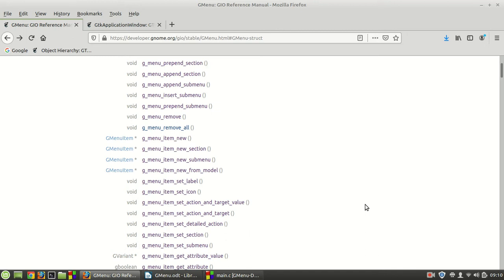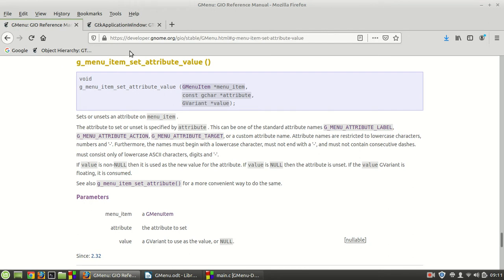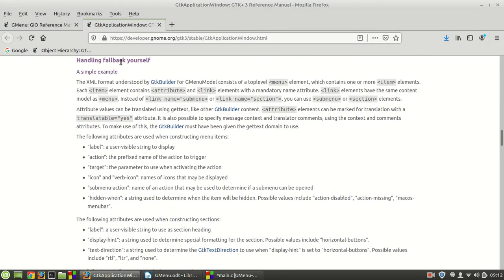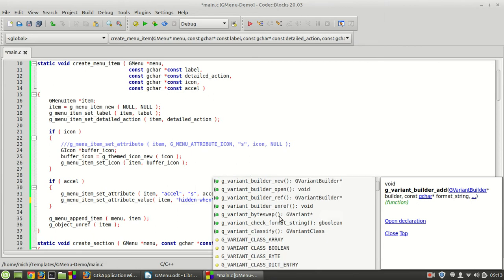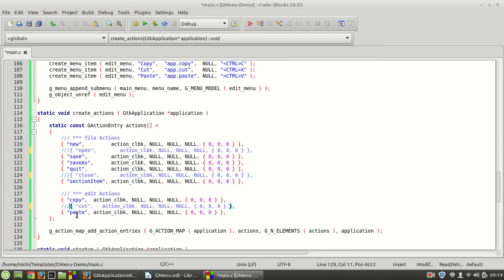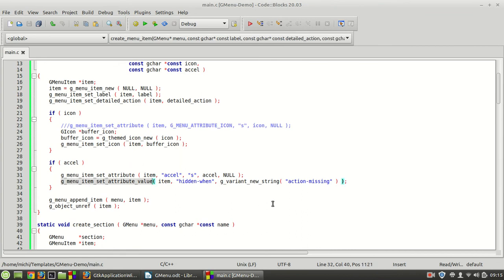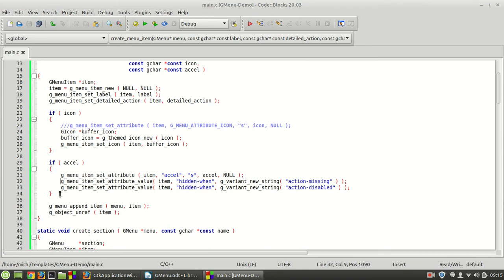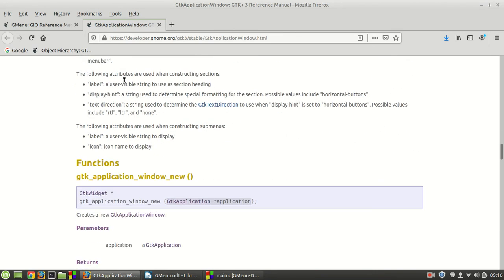GTK GMenu Part09